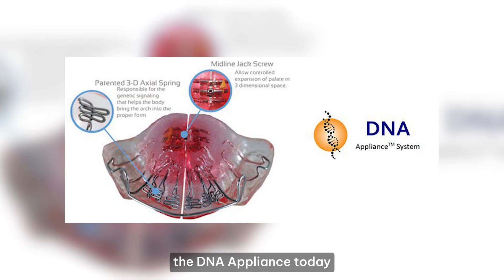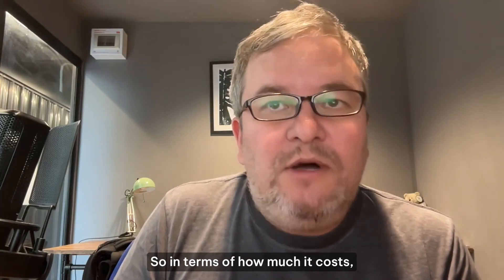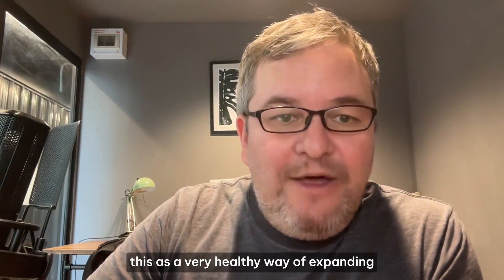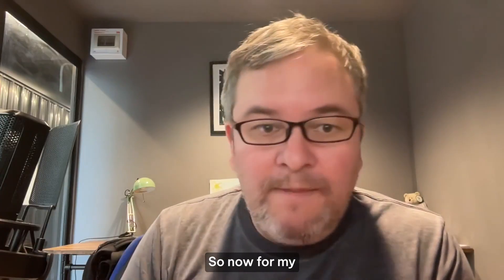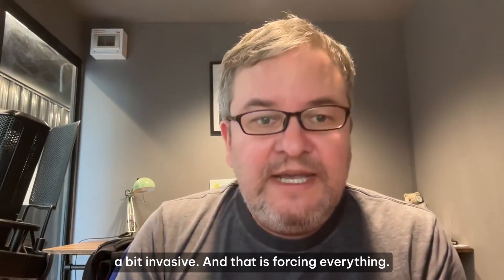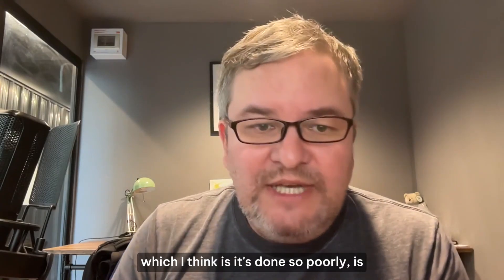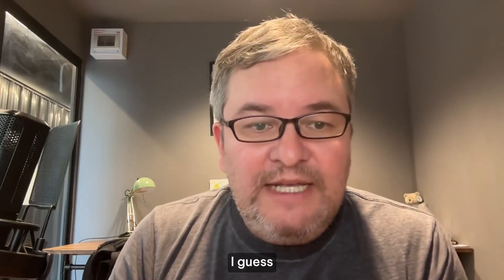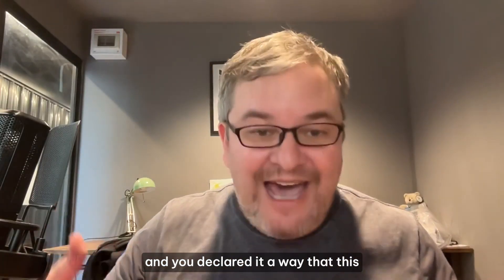DNA Appliance Review: Why I Think It Damages More Than It Helps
The DNA Appliance, created by Dr. Dave Singh and promoted by Vivos Therapeutics, is marketed as a revolutionary solution for sleep apnea, TMJ, and facial development issues.

Dentists say it expands the palate, opens the airway, and even improves overall health. But after years of studying facial development and expansion appliances, I believe the DNA achieves little benefit — and can actually harm most people.

In this video, I break down:

How the DNA Appliance works (and how it compares to MSE, MARPE, and Myobrace)

Why I think its “expansion” is often just unhealthy tooth flaring

The dangers of forcing bone changes without true soft tissue growth

Why a simple mouthguard-based approach may produce far healthier results

If you’re considering the DNA Appliance, watch this before you spend $6K–$12K on treatment.